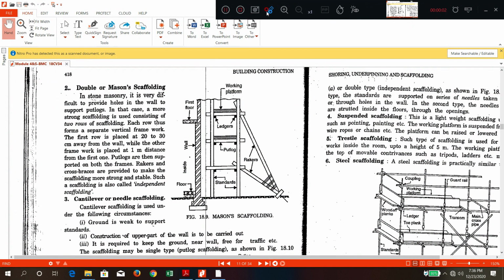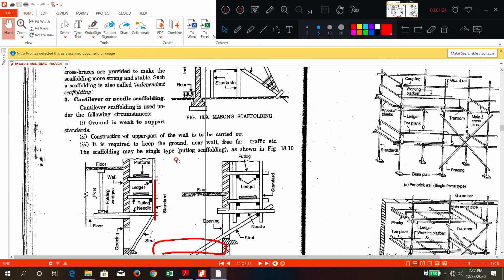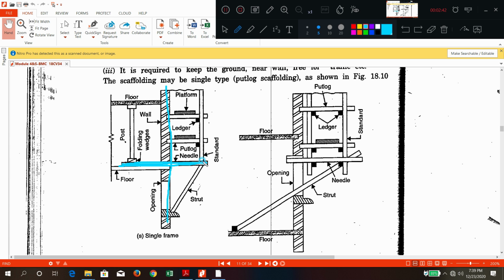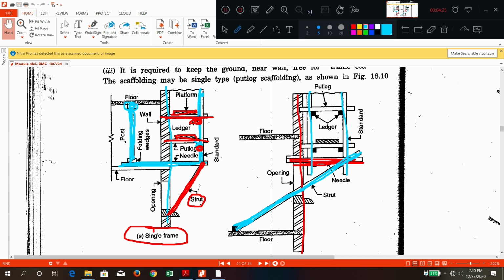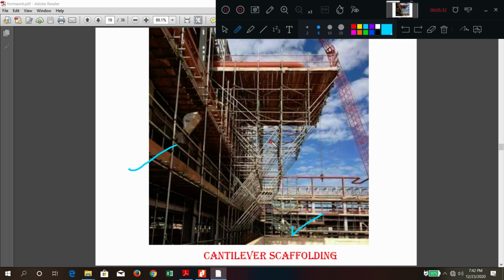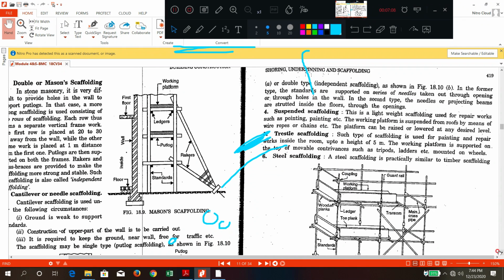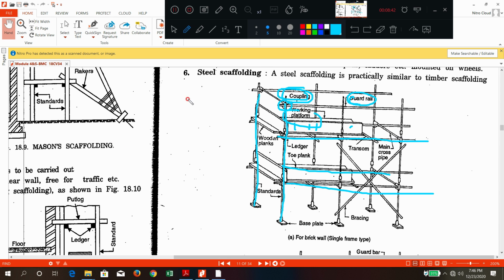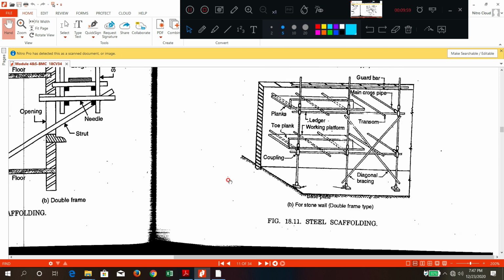JCE CV BUILDING MATERIALS 18CV34 MODULE 4.23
Form work, scaffolding, shoring, under pinning - Part 6